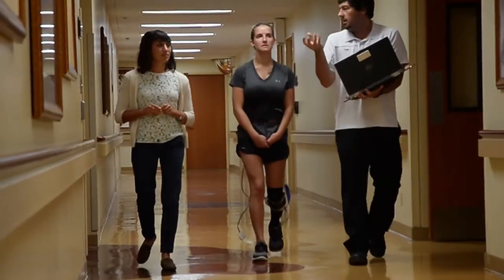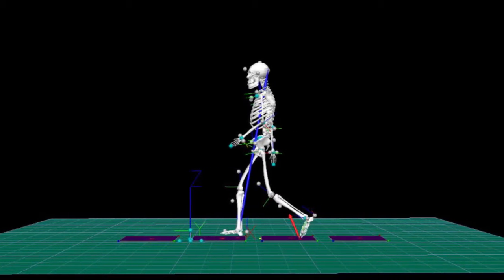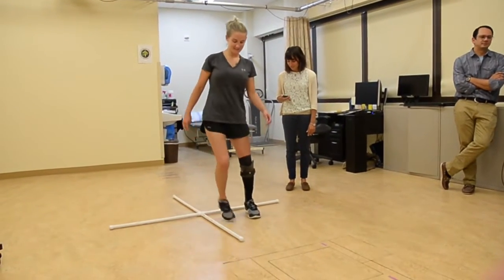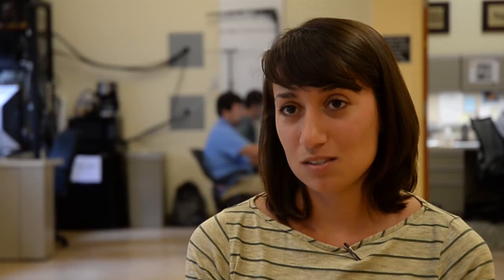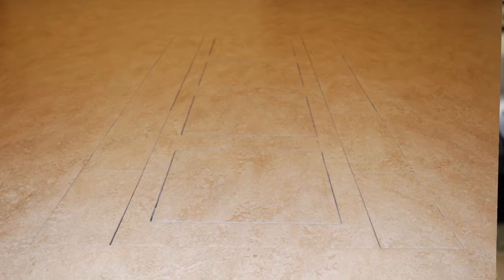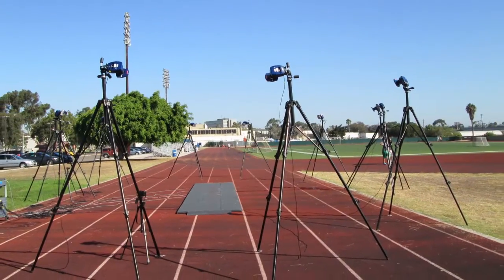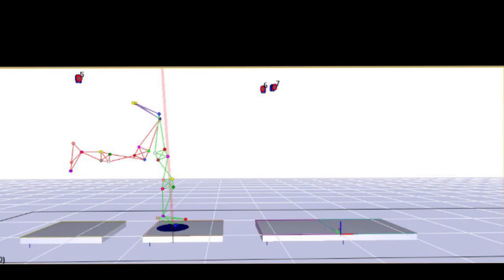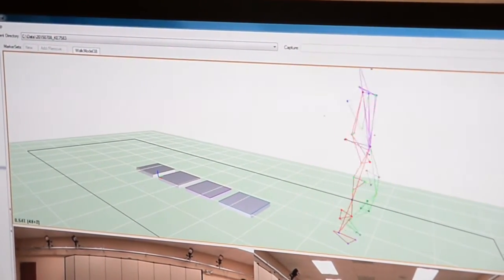NMCSD Today | Gait Analysis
We take a look at GAIT training physical therapy at NMCSD for health innovation month.